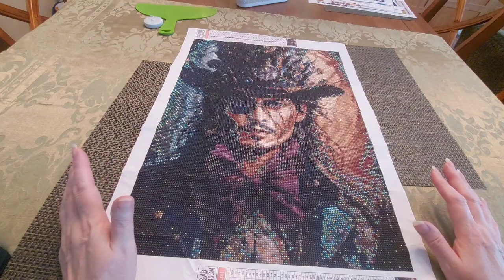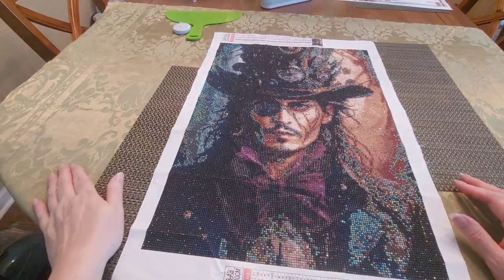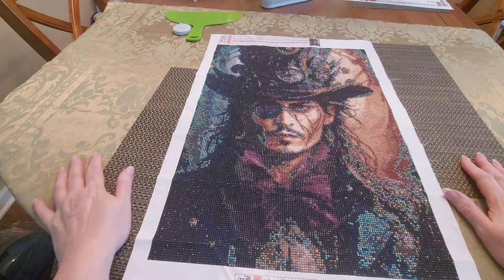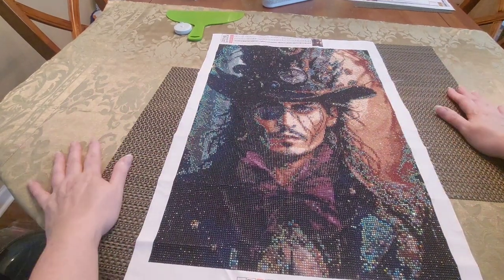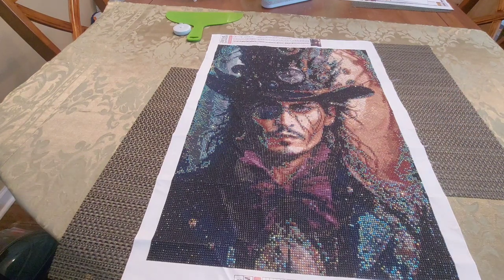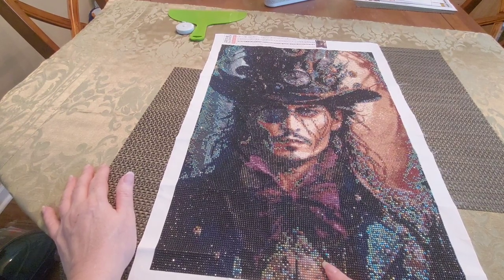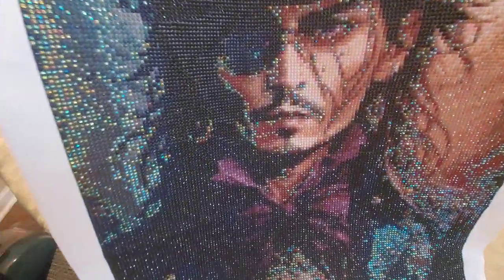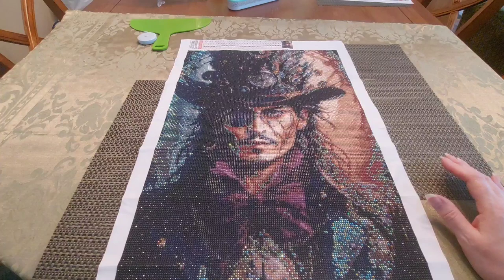A product review completion from OneDaySaving 9/12/2023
Specials and discounts
Order $50+, Get 2 free gifts.